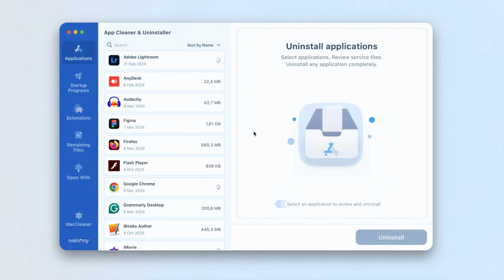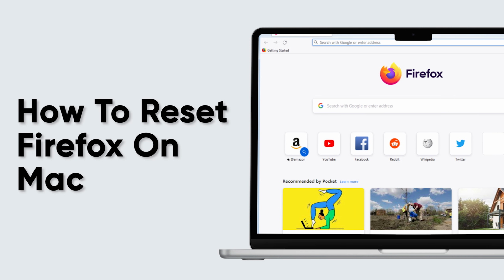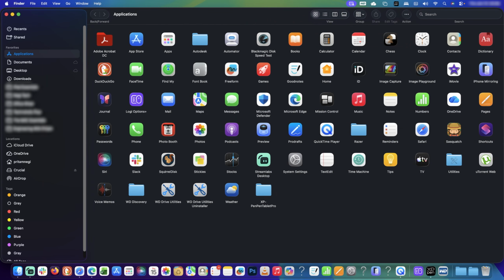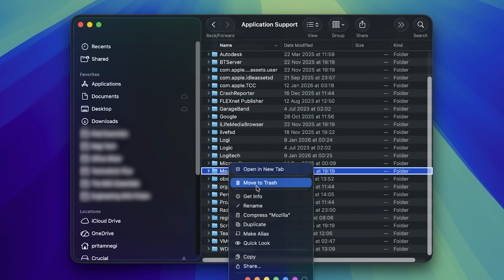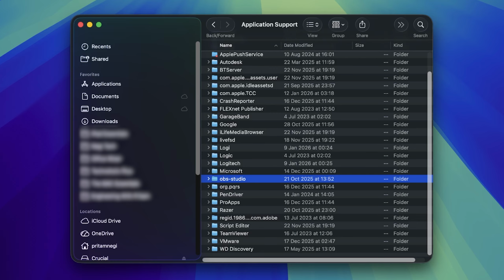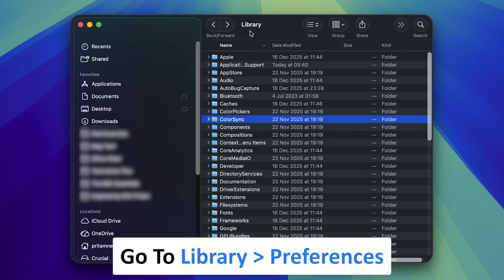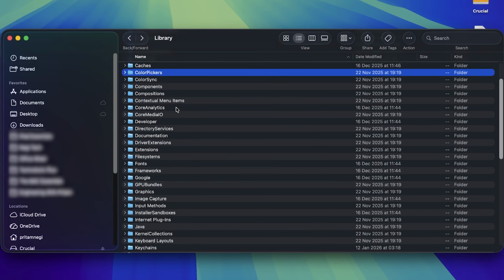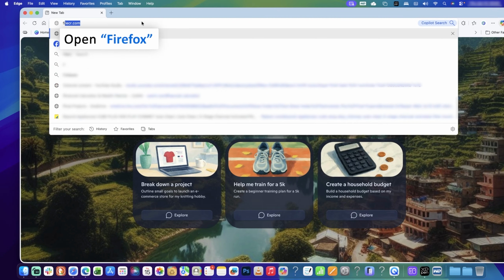How to Reset Firefox on Mac (Restoring to Default Settings)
Firefox still showing old data after reinstalling on Mac?
That’s because uninstalling Firefox doesn’t remove user files.

This step-by-step guide shows how to manually delete Firefox data on macOS, including hidden Library folders, preferences, and cache files.

⏩ Highlights
-  Fixing Firefox issues
-  Reinstalling Firefox fresh
-  Removing corrupted profiles
-  Cleaning up Mac storage

📌Timestamps📌
00:00 – Why Reinstalling Firefox Doesn’t Remove User Data
00:33 – Open Library & Locate Firefox Data
01:06 – Delete Firefox Profile & Application Support
01:26 – Remove Cache Files & Preferences (PLIST Files)
02:12 – Remove Saved State & Containers
02:52 – Complete Firefox Reset & Reinstall
03:04 – Outro

how to uninstall firefox completely on mac
why firefox data remains after uninstall
how to delete firefox profile on macos
how to reset firefox on mac
where is firefox data stored on mac
how to remove mozilla folder on mac
firefox clean reinstall macos
firefox not fully removed mac fix
how to clear firefox cache manually on mac